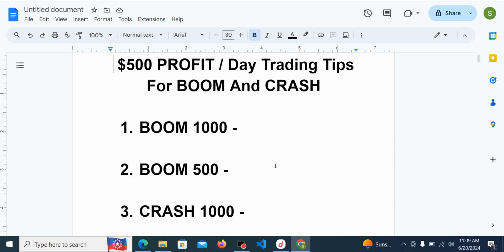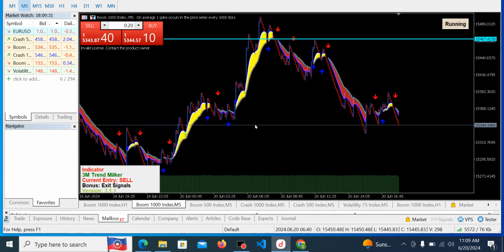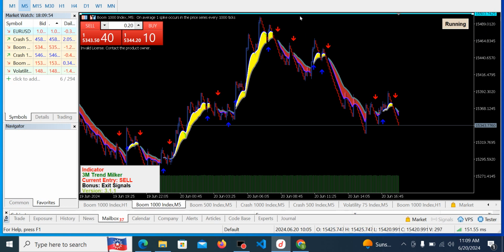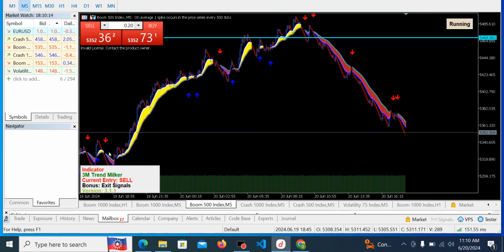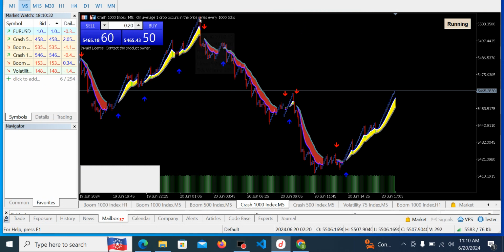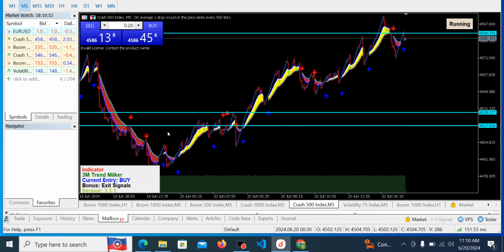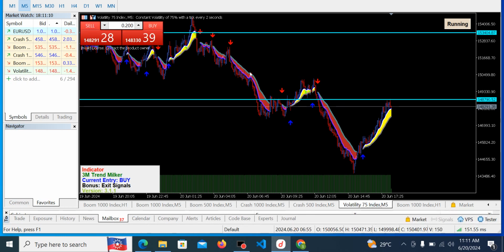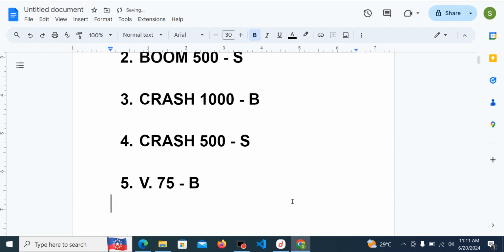🔴 MAKE $500 TRADING BOOM AND CRASH Vol. 935